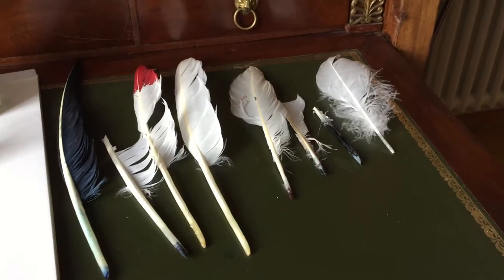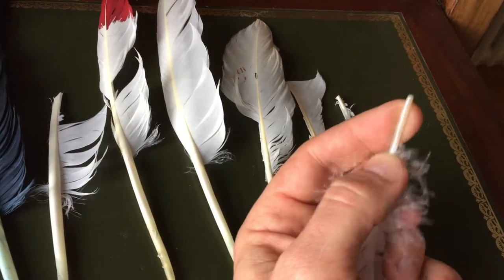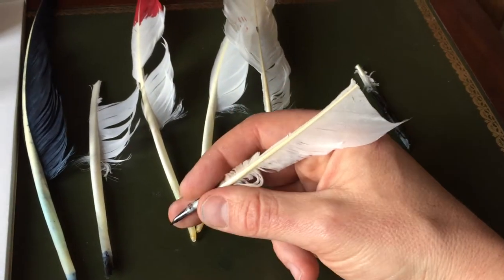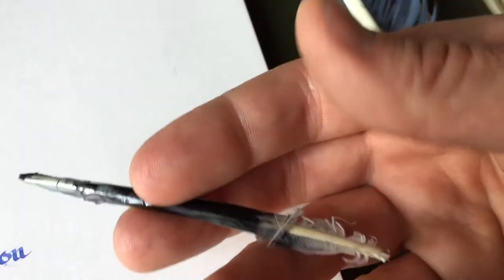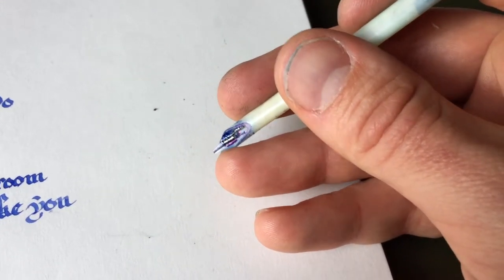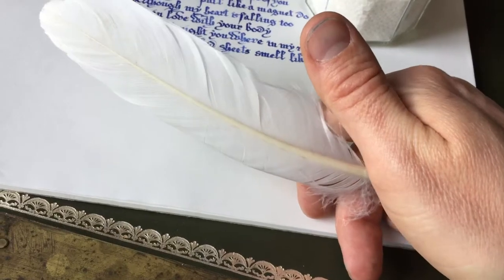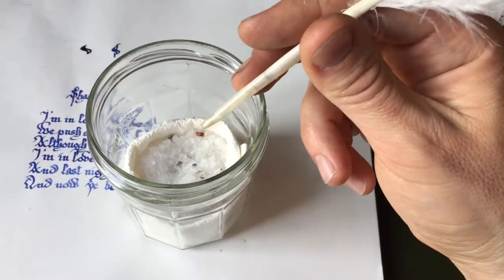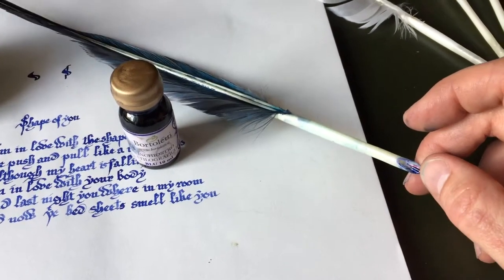Basics about quills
Some background information about quill size and what you need to be aware of.